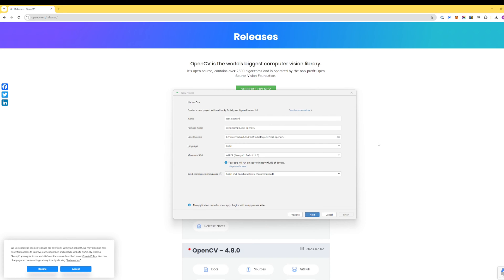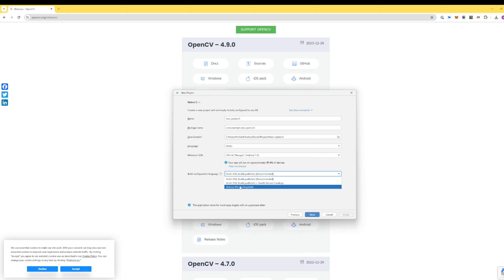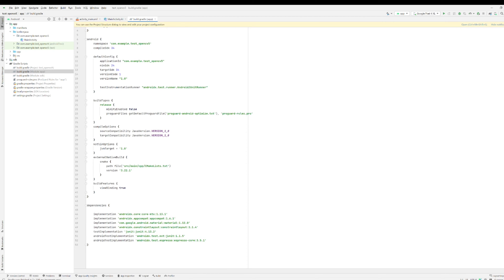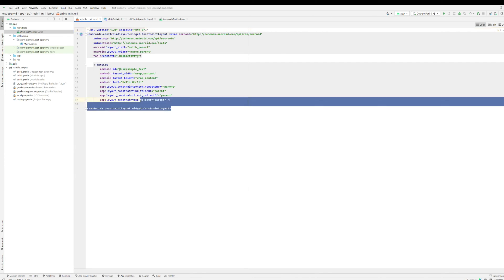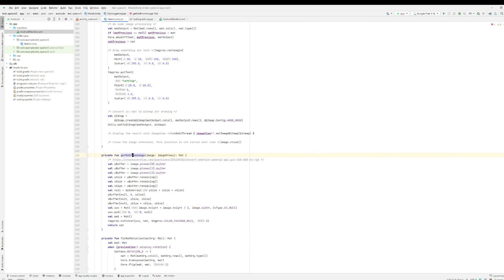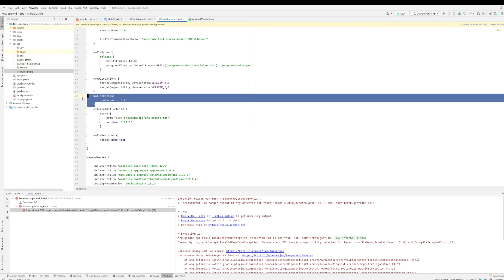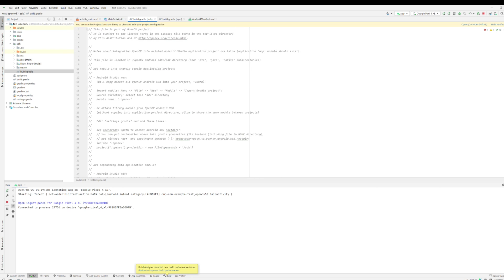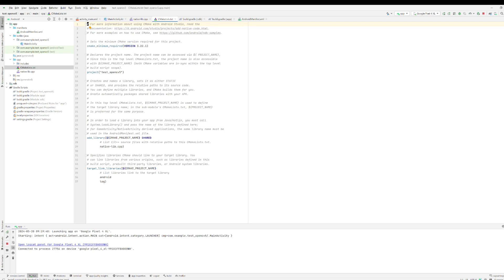Sample App for android with opencv-sdk-4.9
Hi, in this video, I will show how to implement sample app for android with opencv sdk 4.9.

Happy prototyping!!